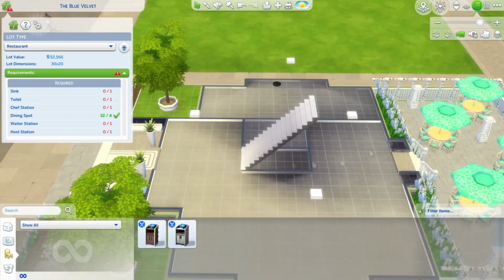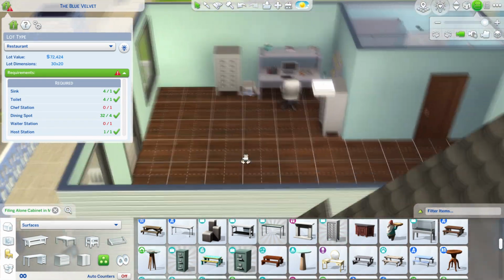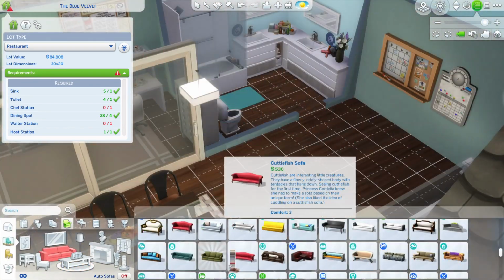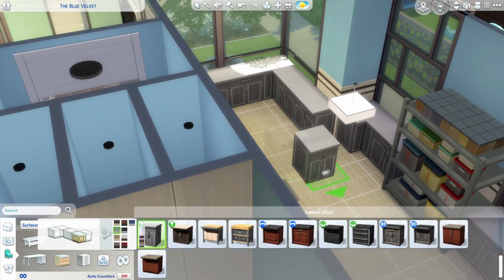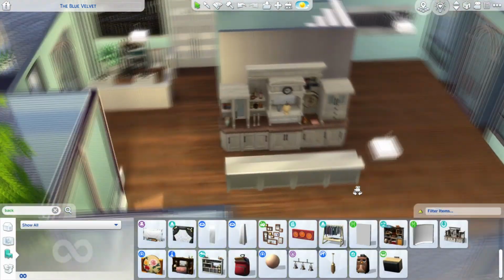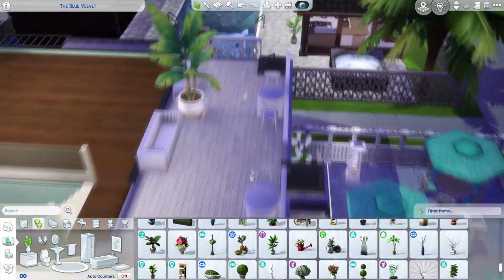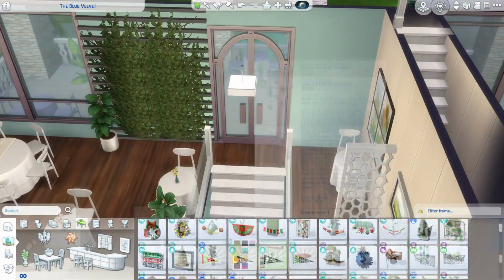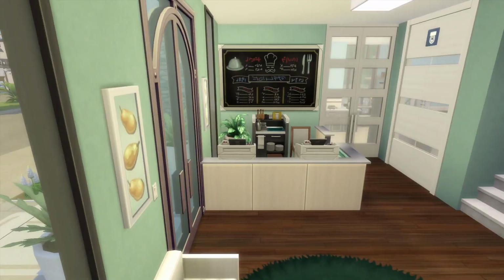Building a Restaurant for Willow Creek! // Speedbuild with Commentary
This is a modernised Willow Creek styled Restaurant for a 30x20 community lot.

Part of my save file series - and this is a speedbuild with commentary.

This build is available on the gallery: VelvettB